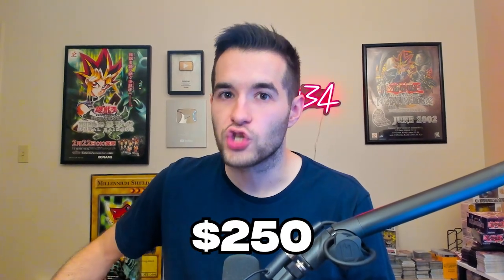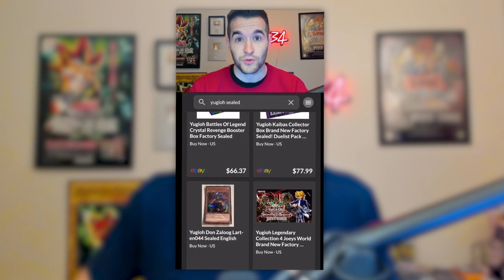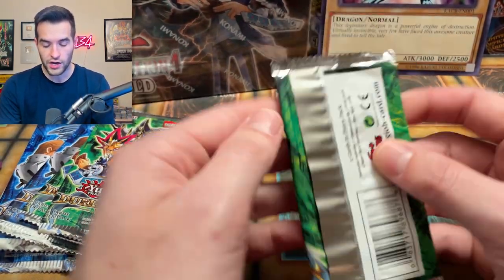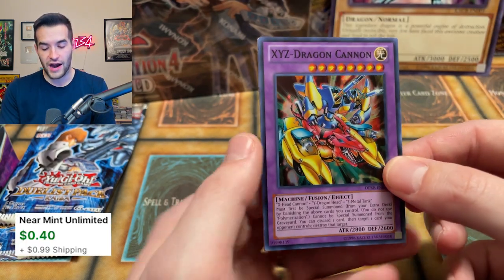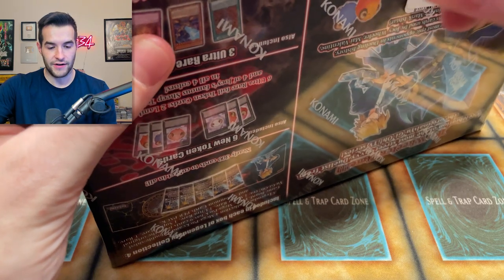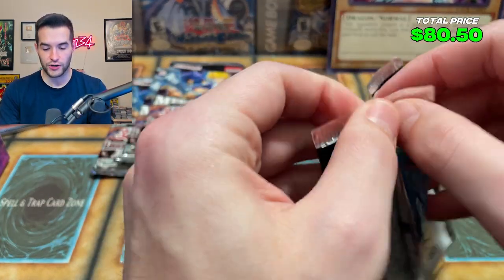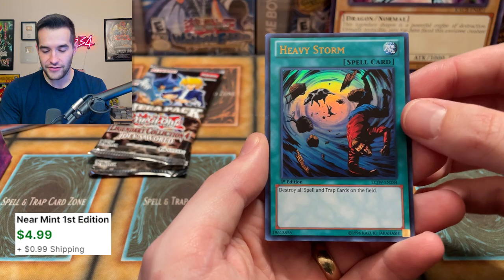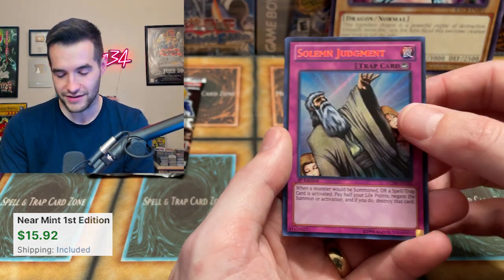I Bought $250 Yugioh Cards And IT HAPPENED!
Joeys World:
Yugi + Kaiba Collector Box:

➤TCGPlayer Link!